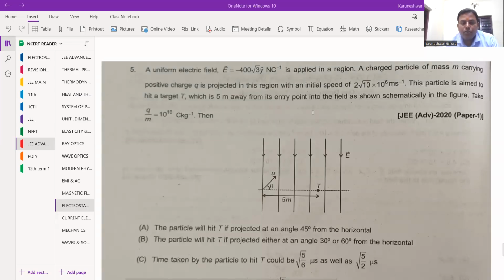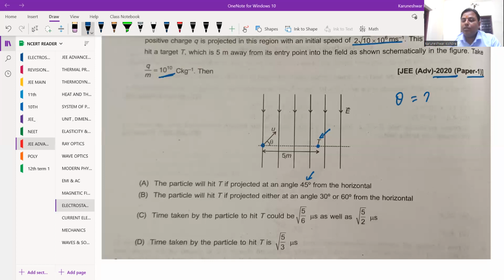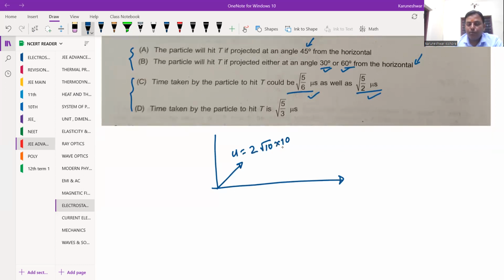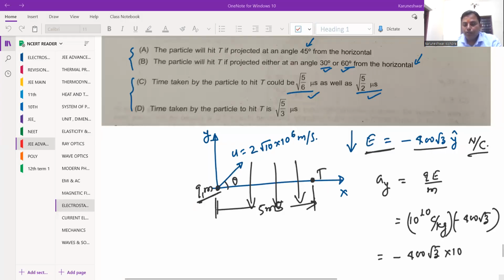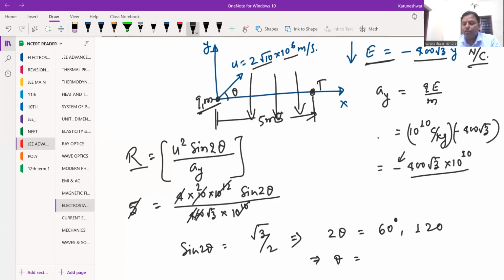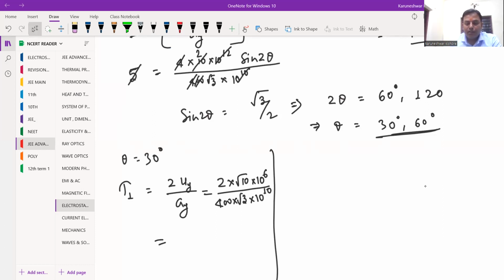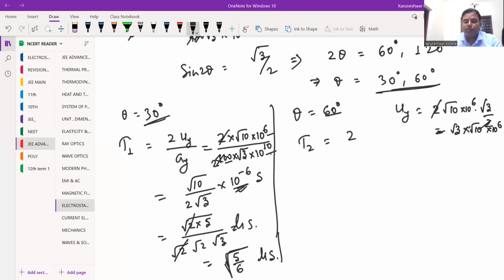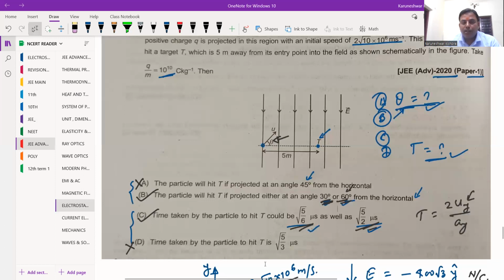JEE ADVANCED ELECTROSTATICS WITH PROJECTILE